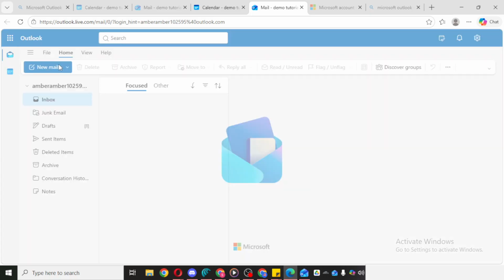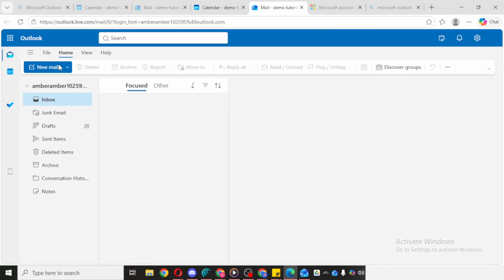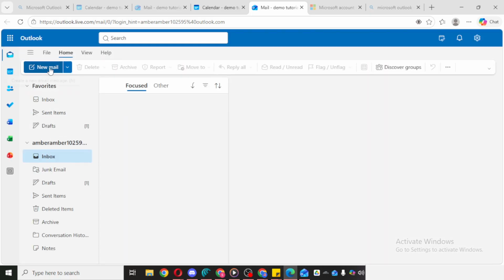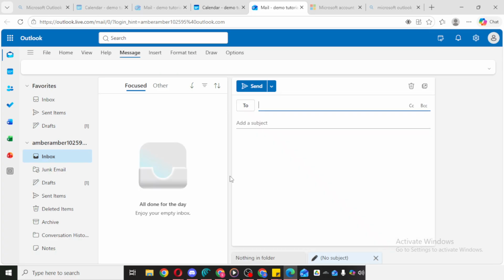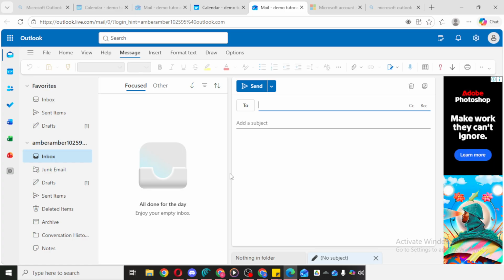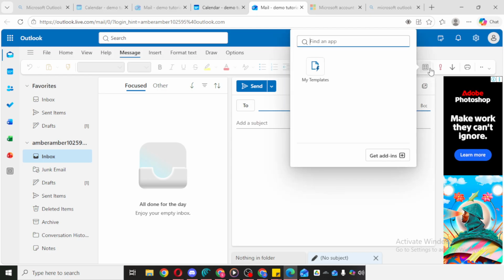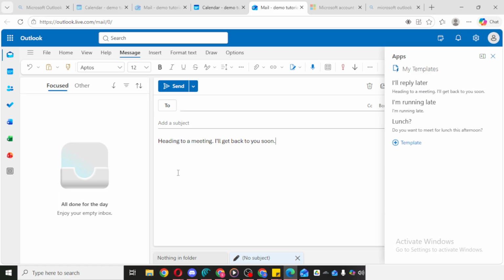How to use email templates in Microsoft Outlook (full guide 2026)